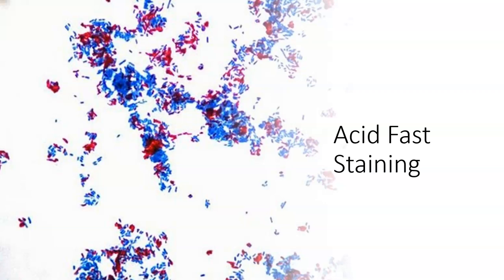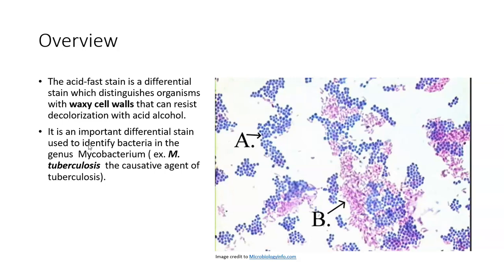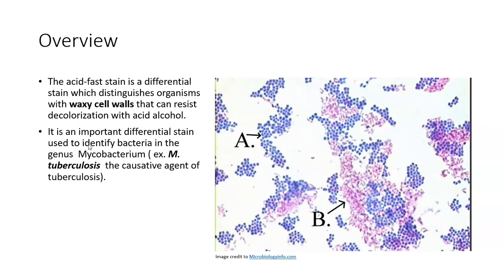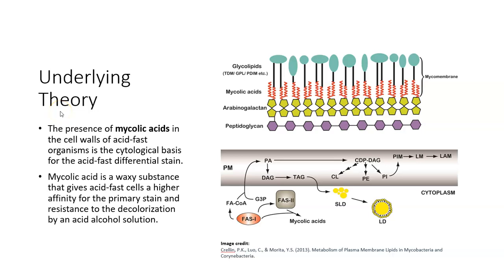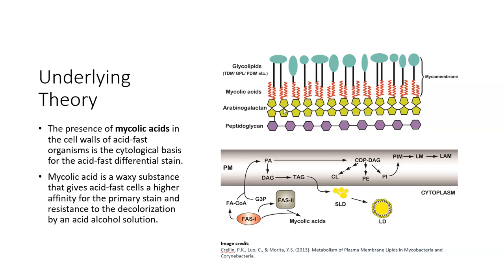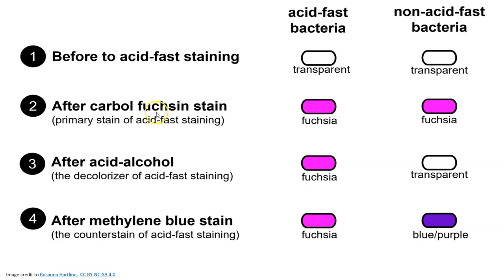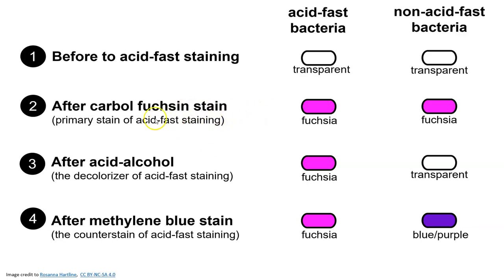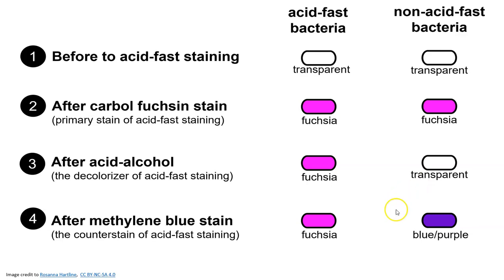Acid fast stain